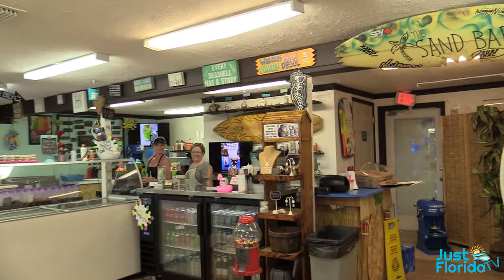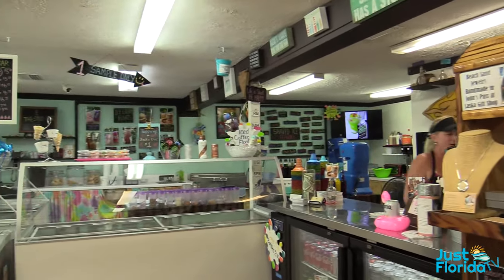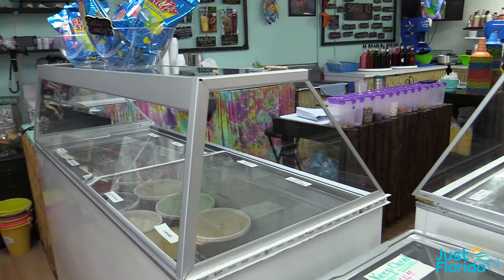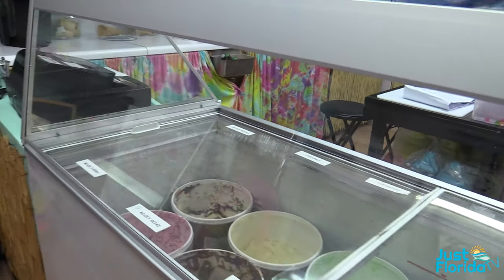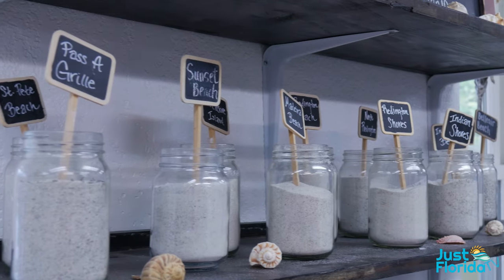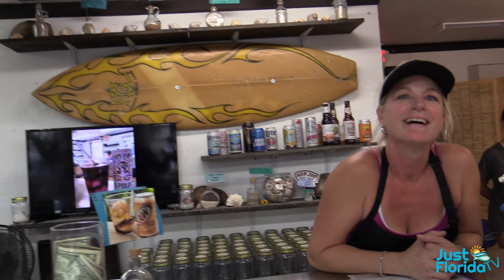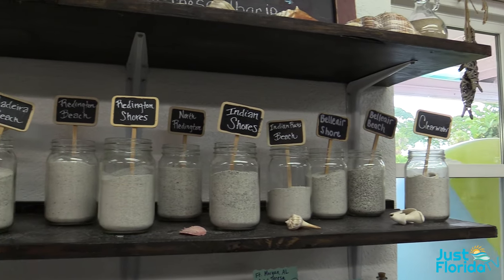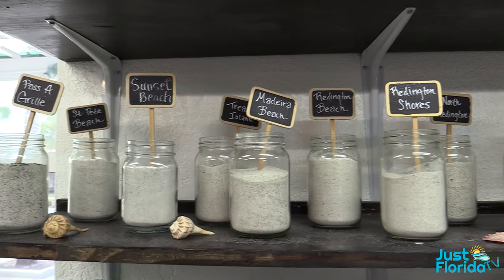The Sand Bar at at John's Pass Madeira Beach Florida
Erica highlights the Sand Bar at John's Pass as part of our highlight of the great things to do and see at Johns Pass. What a great surprise! Especially liked the personal story about how the owner named the place! Don't miss it!